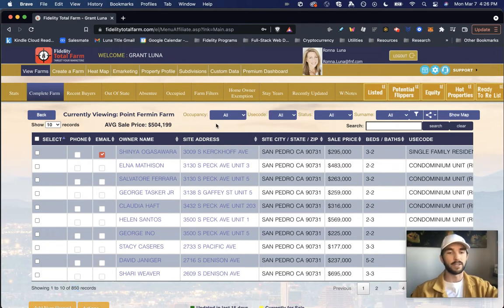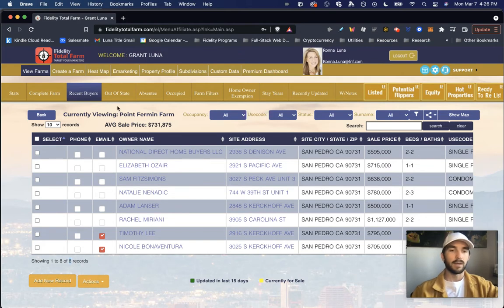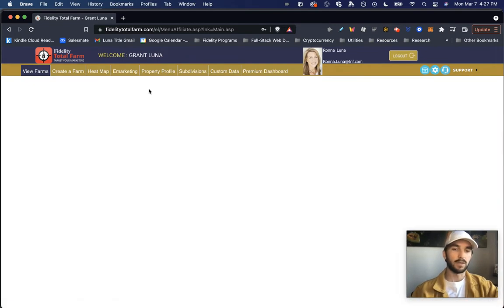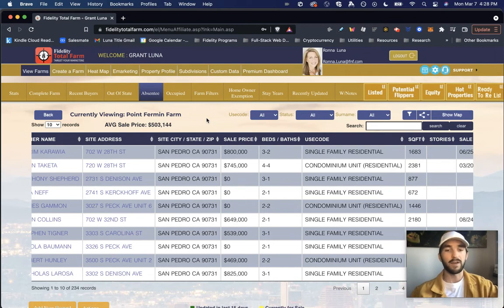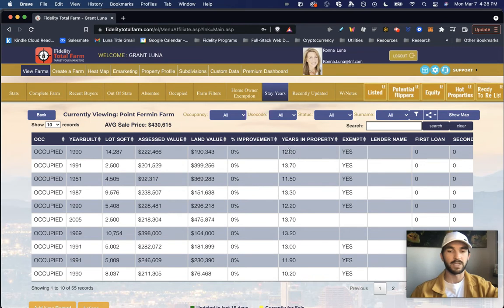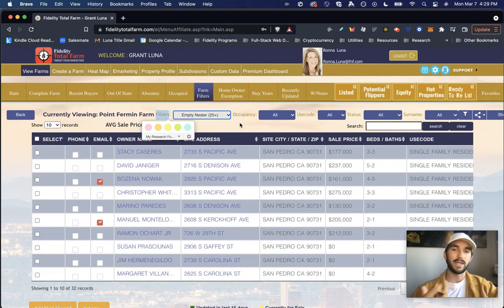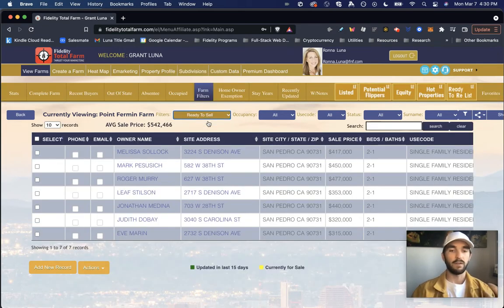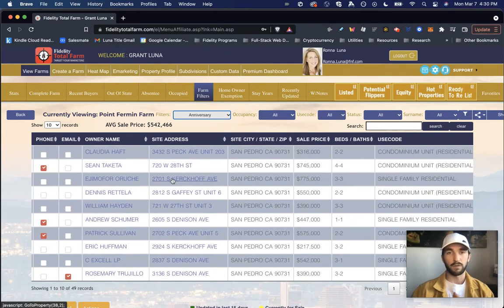6. | Farm Filters